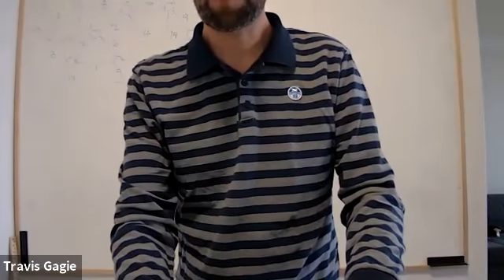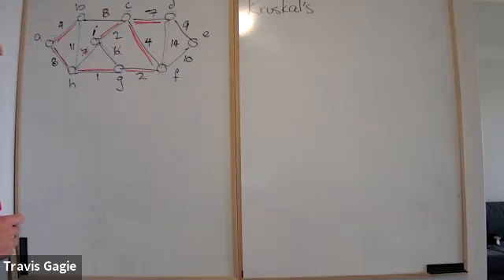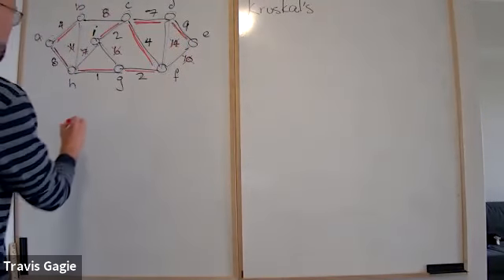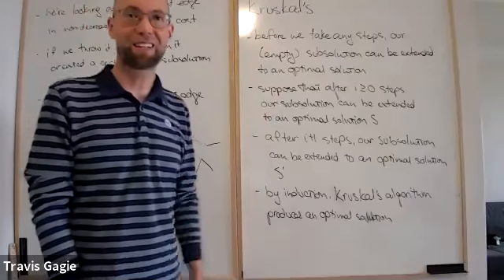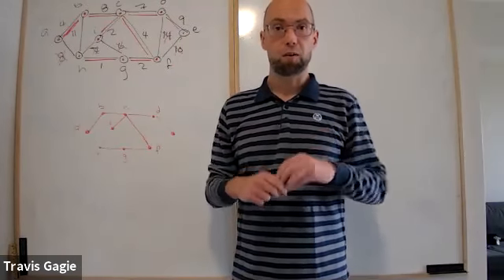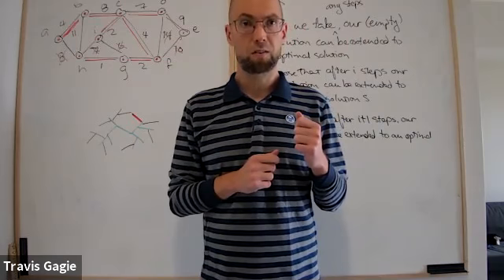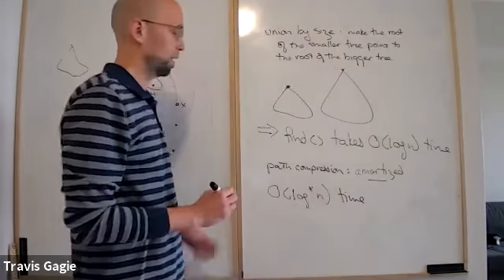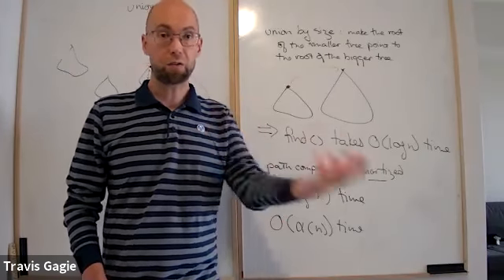csci 3110 (summer 2021) lecture 8